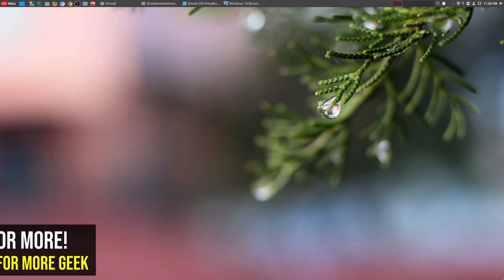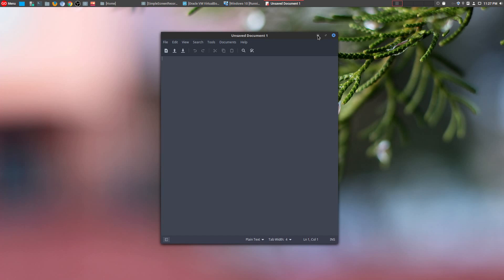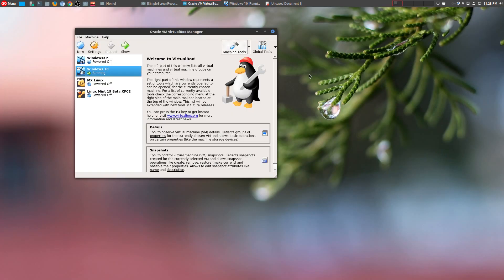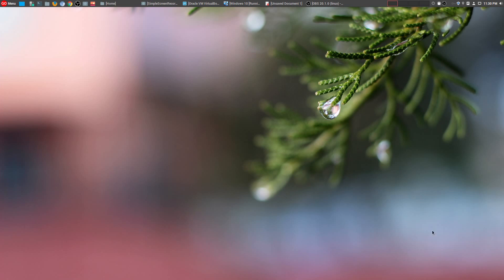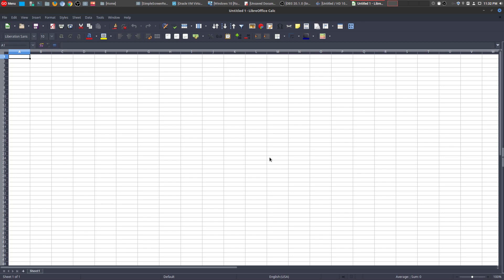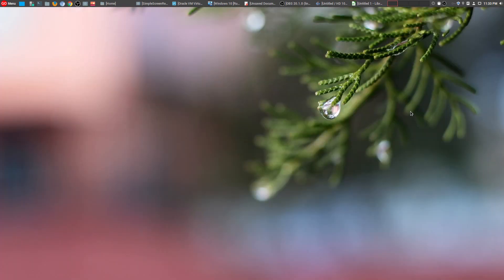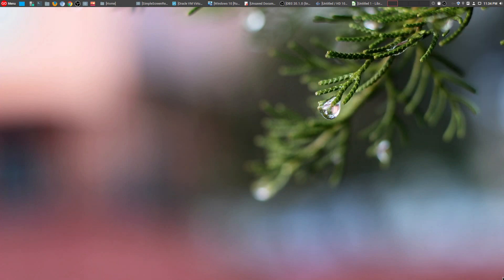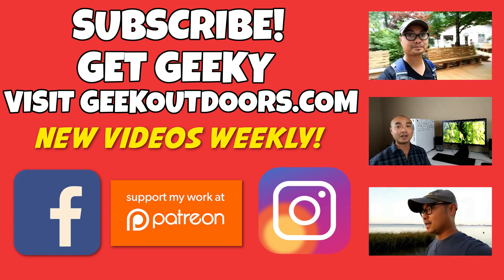TOP 5 Linux Tools for Work | My MUST Have Programs! Geekoutdoors.com EP734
There are certain tools that you MUST have in Linux for Work and today I'm going over my Top 5 Daily Linux Tools!